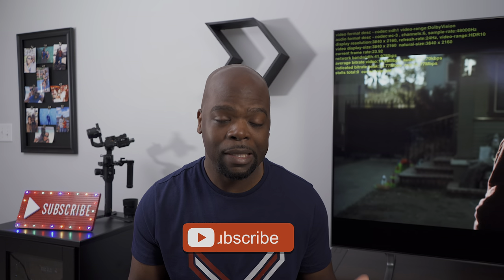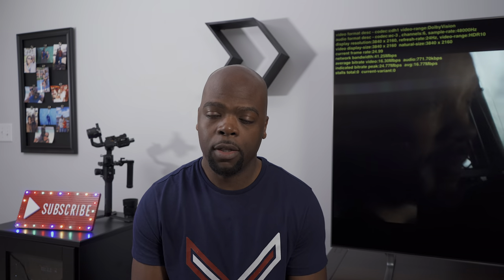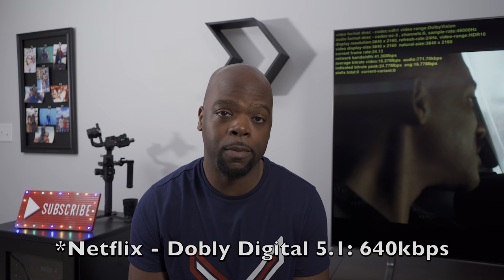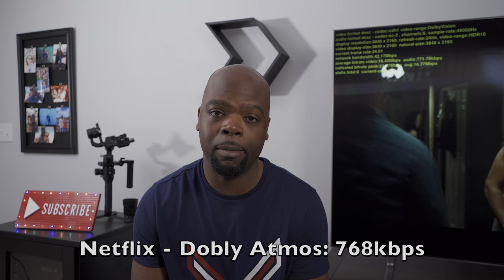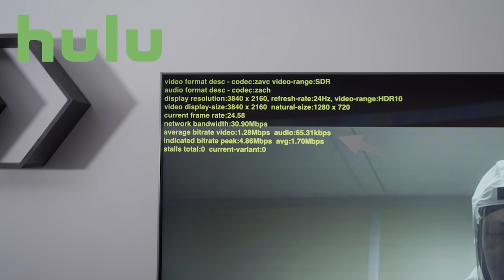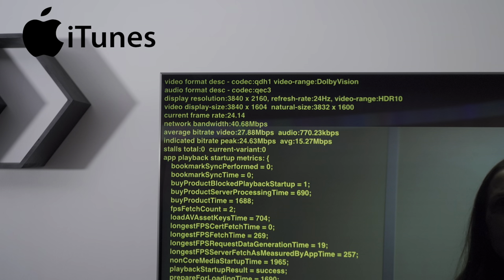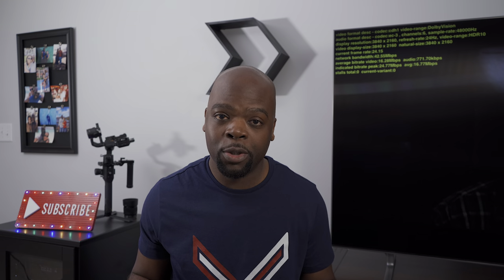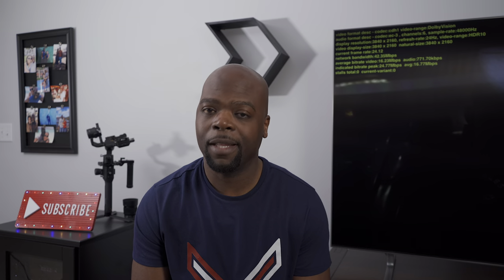Netflix Audio UPGRADE | How to get the BEST streaming audio quality!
Netflix upgraded their streaming audio quality when using external devices such as streaming boxes and consoles.

We talk about and look at the changes and tell you how to get the most out of it.

4K HDR TV